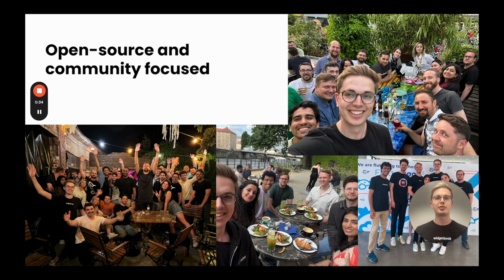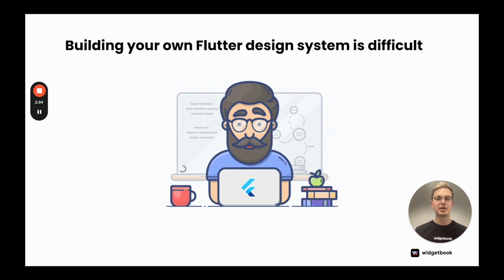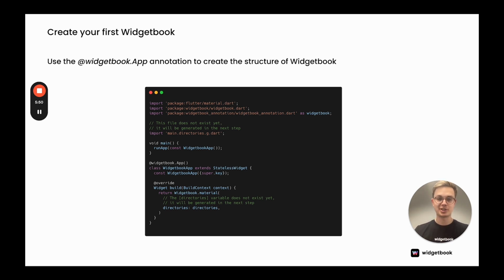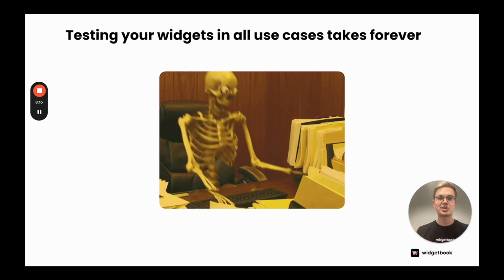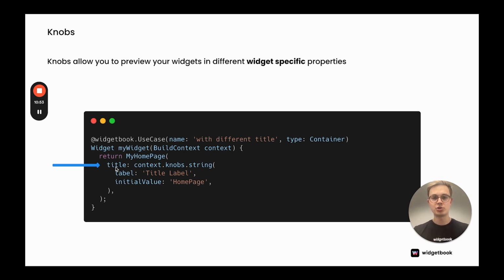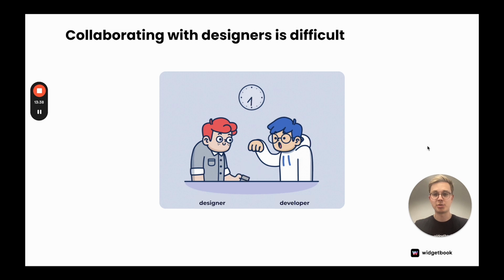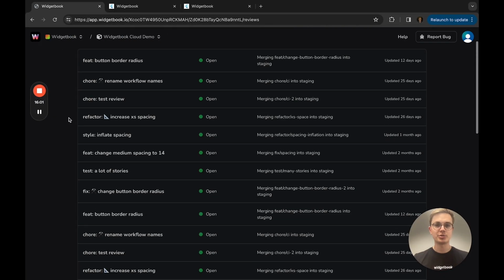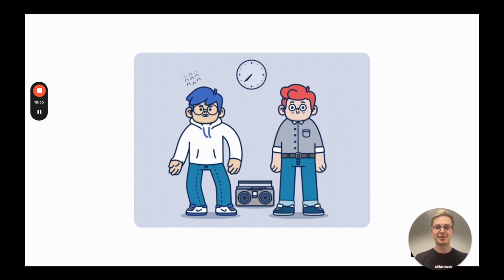Lucas Josefiak: Enhancing widget cataloging, testing, and collaboration with designers 📕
Creating beautiful UI has never been easier with Flutter. However, managing and organizing widgets effectively can pose challenges for developers, particularly when it comes to organizing them, testing them in all their different use cases, and maintaining design-code consistency. This is where Widgetbook comes in.

In this talk, we will see how we can use the open-source Flutter package Widgetbook to build our own design system/widget library and test our widgets across different devices, themes, and languages. We will connect our Figma designs directly to our Flutter widgets and set up a CI/CD integration with Widgetbook that simplifies the review process with designers. Thereby, we will learn how to keep design and code sync.

Key takeaways:

- How to build your own design system / widget library
- How to quickly test your widgets on different device sizes, themes, languages, etc.
- How to collaborate effectively with designers to keep design and code sync

Co-Founder & CEO Widgetbook